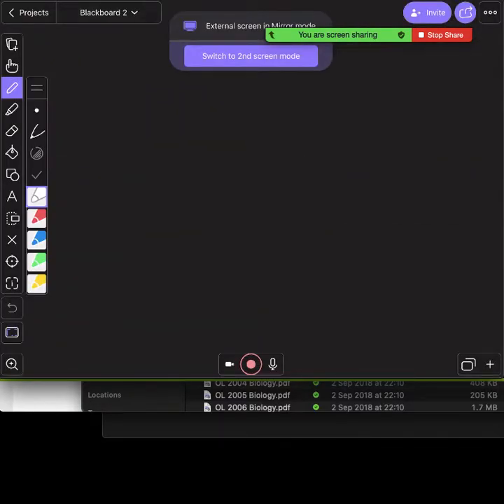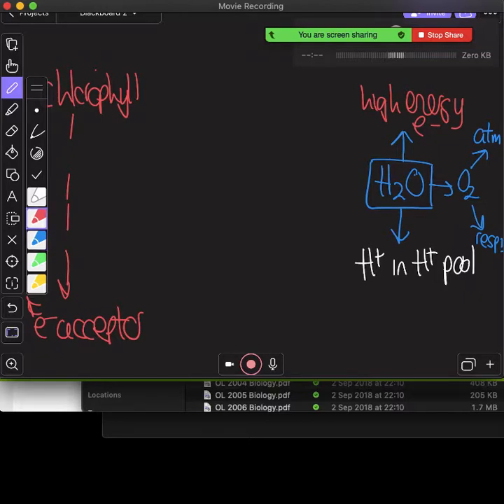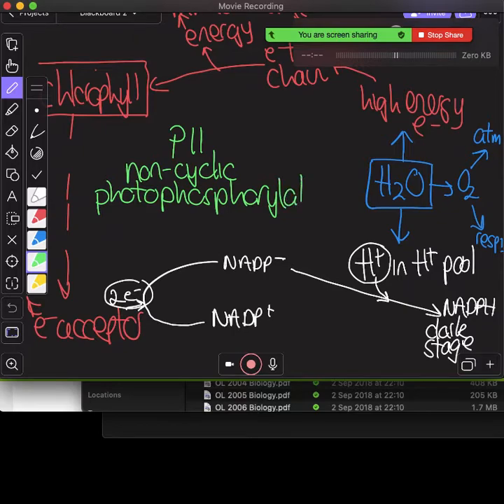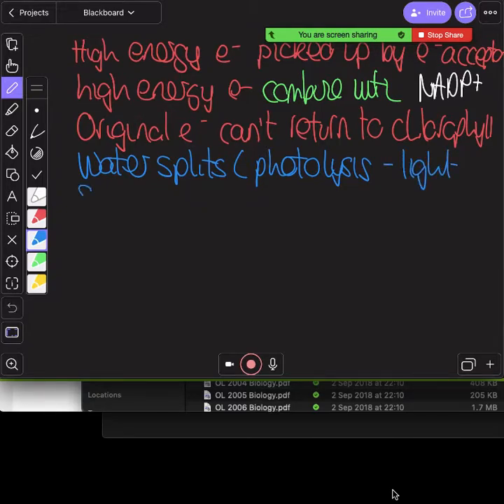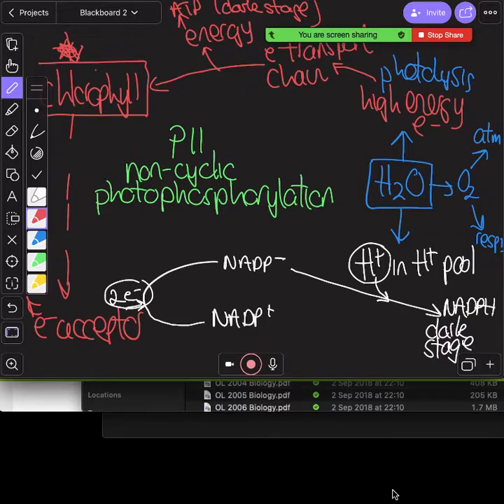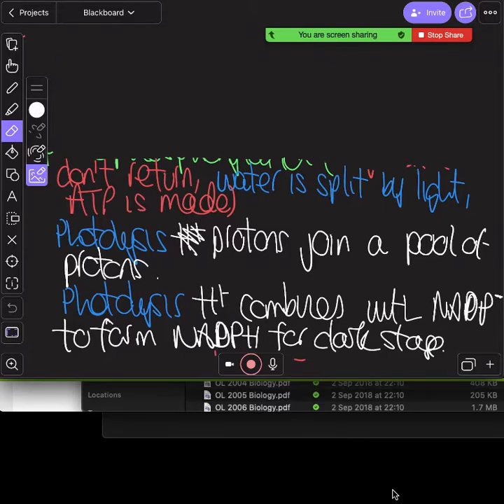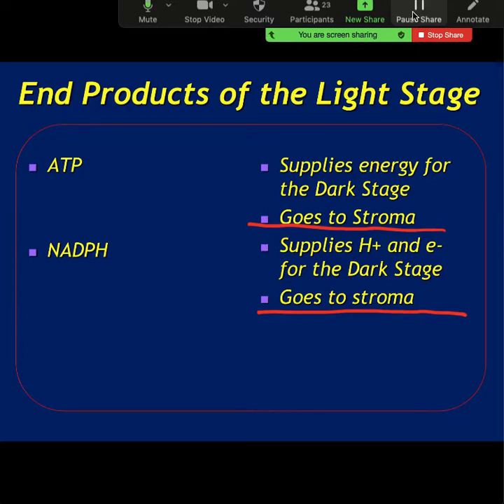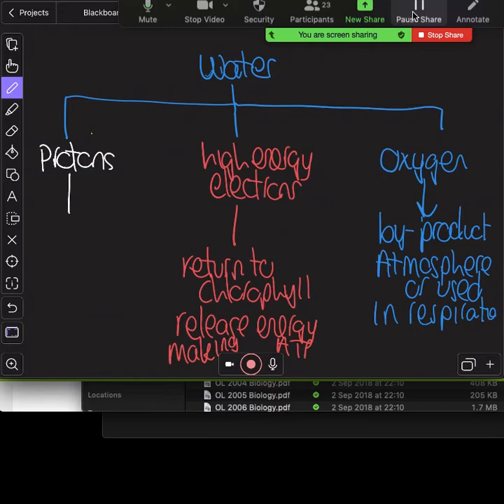F5 Bio Photosynthesis Pathway II L03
This video is to help my Form 5 Biologists with Pathway II of the light stage.  There is no monetary gain to me in making this video.